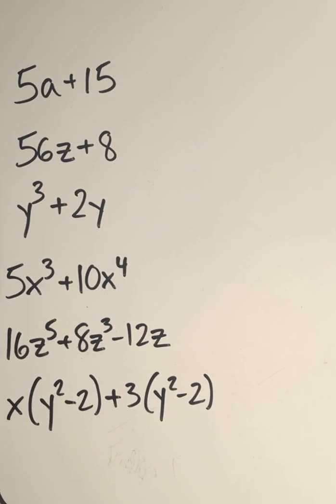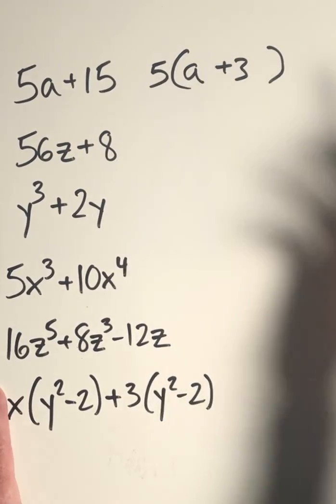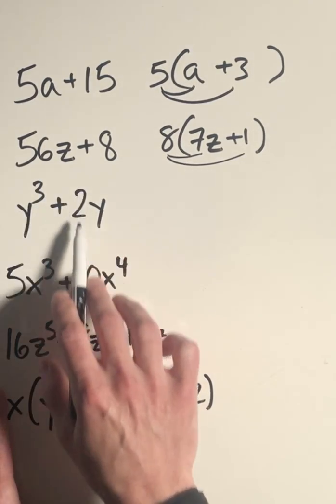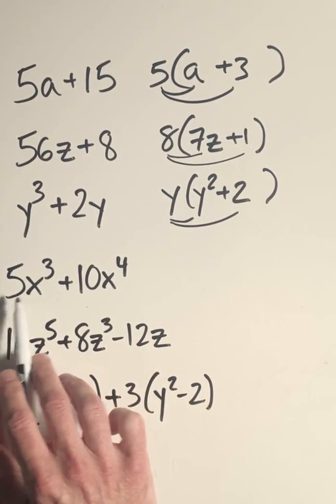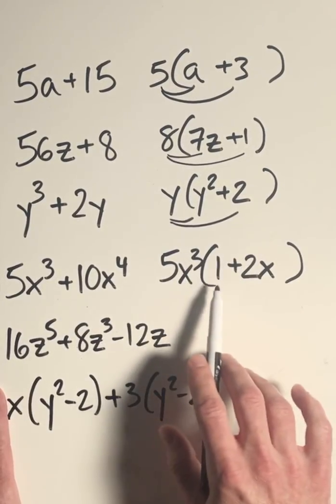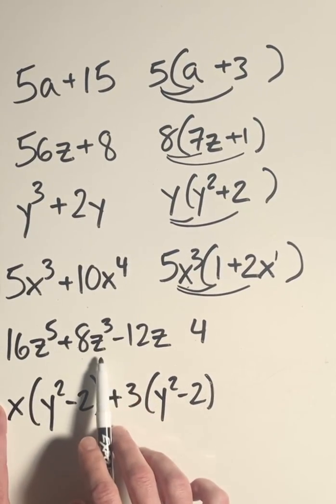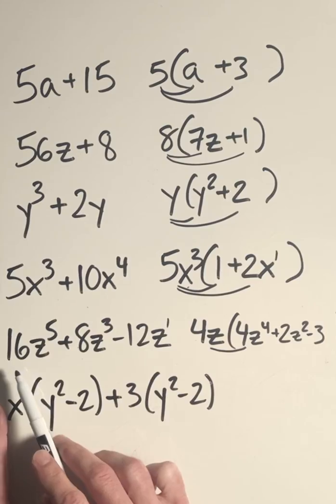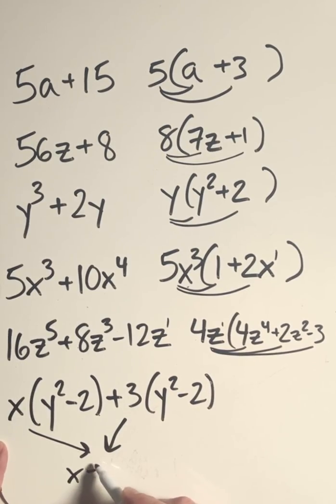13.1.3 Factoring Out the Greatest Common Factor from a Polynomial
How to factor the Greatest Common Factor out of a polynomial.  First identify the GCF of each coefficient in the polynomial, then the variables in alphabetical order.  Once you've identified the GCF as a term, divide each term in the polynomial by it and express the polynomial using the distributive property of multiplication over addition, with the GCF outside the parentheses and the factored terms of the polynomial inside them.